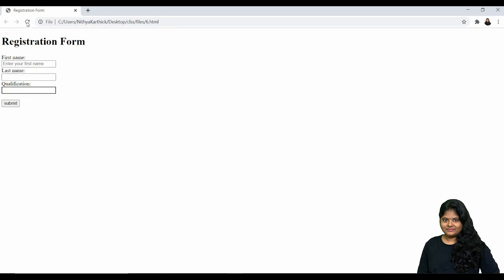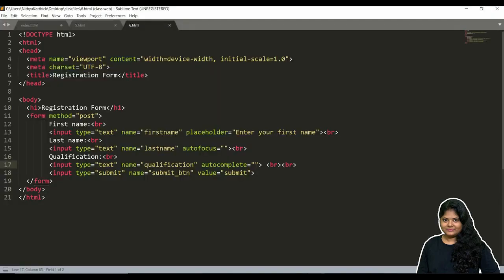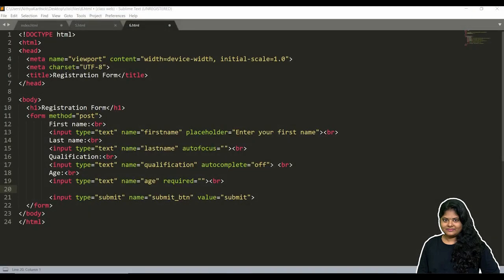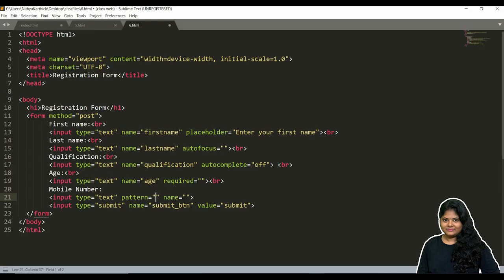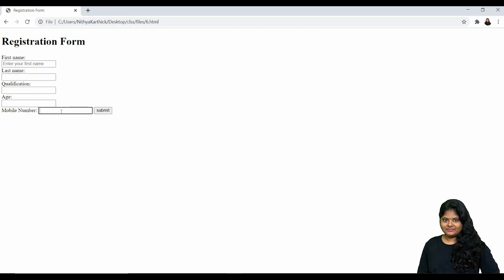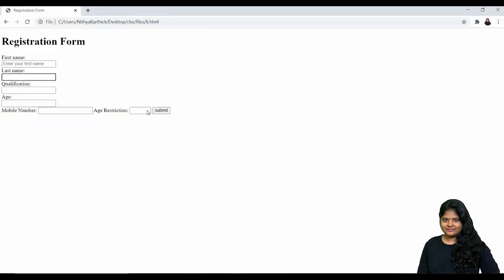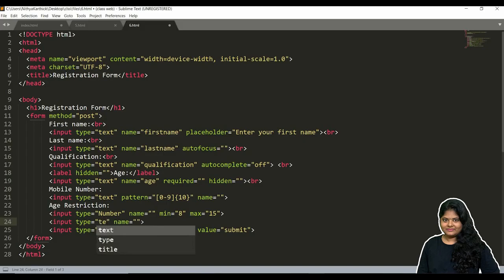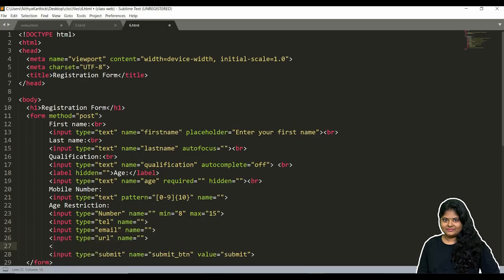HTML5 Forms - Day 16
In this session, we have covered HTML5 forms new attributes and their uses. The task of the day:- Create a registration form using the validations and attributes discussed today and add it to your menu. Upload only the registration form here.